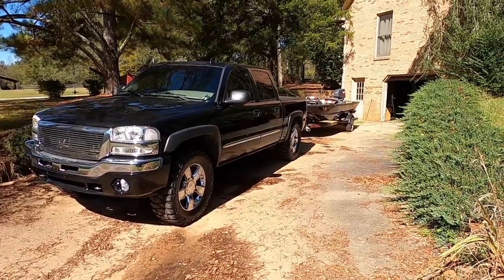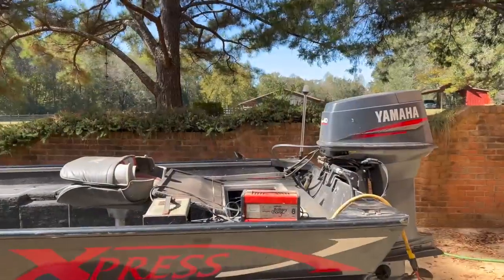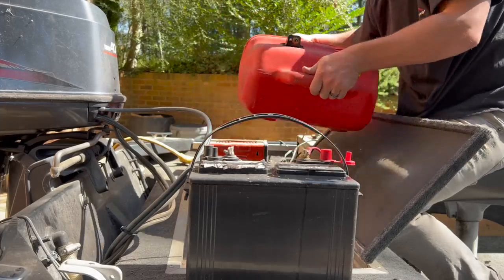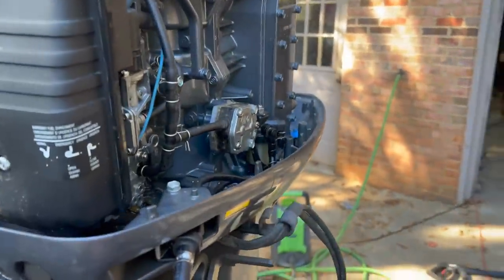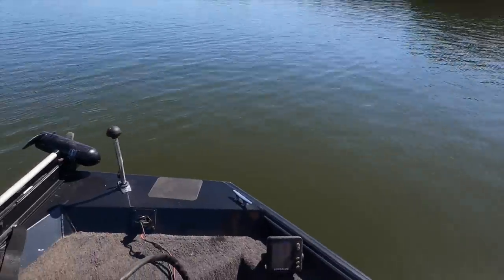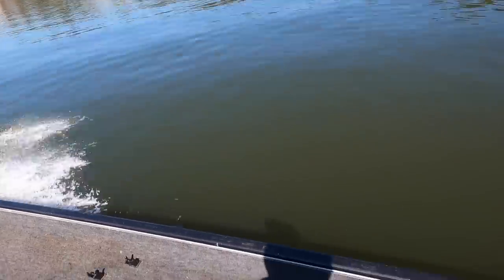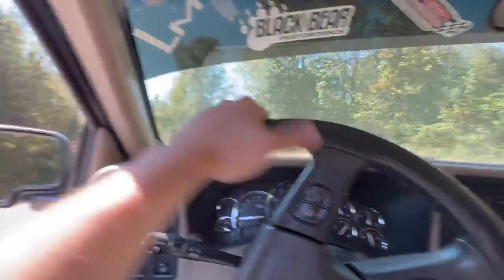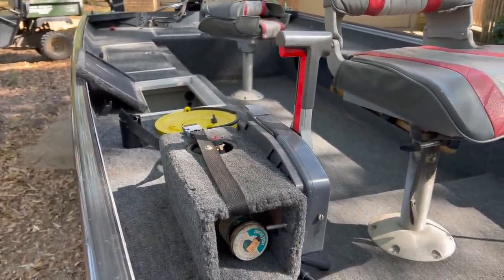I DIDN'T EXPECT TO BUY THIS…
In todays video we showcase the newest project on the channel and attempt to get it running!!!